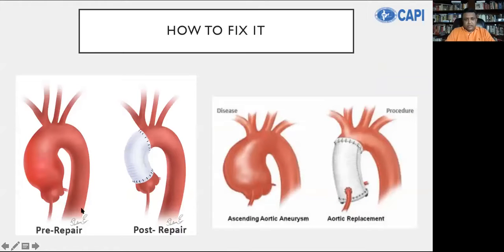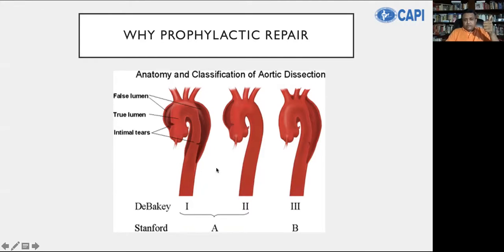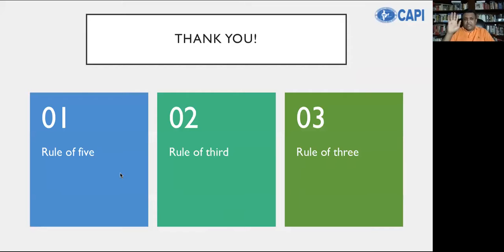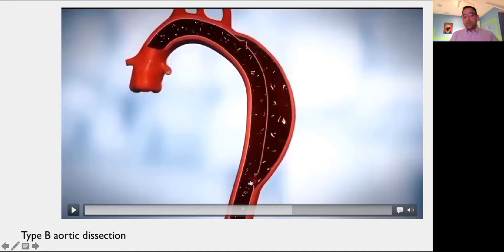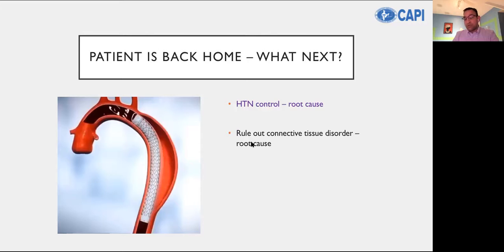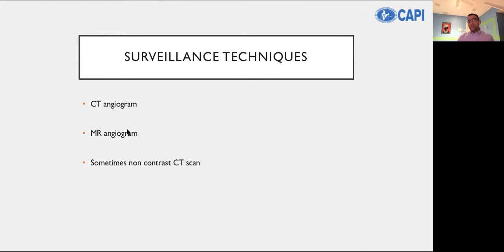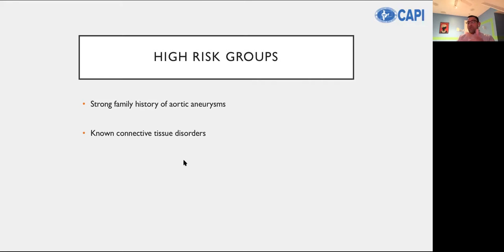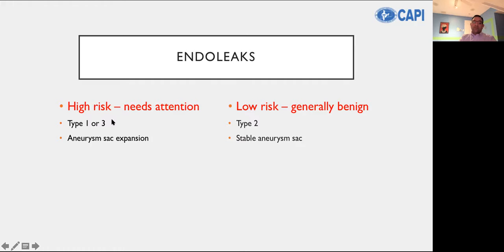Expanding Horizons, CAPI Journal Club : Aortic Aneurysms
Dr Akhilesh Jain (Chief of Vascular and Endovascular Surgery at Hartford Hospital) and Dr Pramod Bonde (Associate Professor of Surgery at Yale School of Medicine) discuss some insights into diagnosis and management of Aortic Aneurysms.